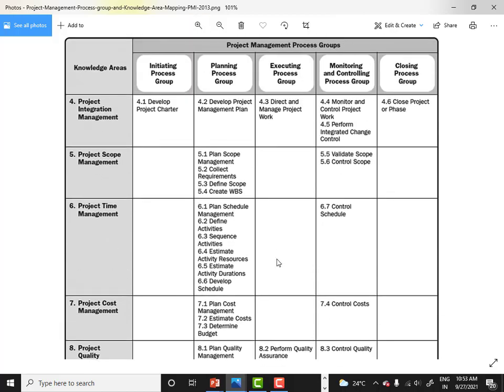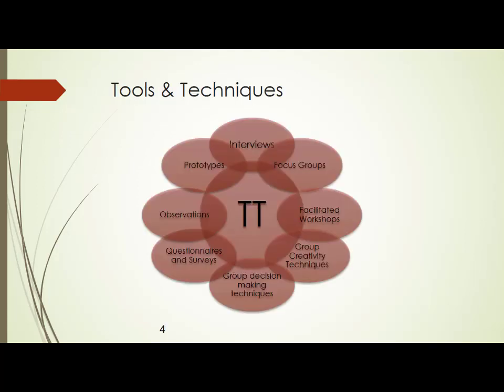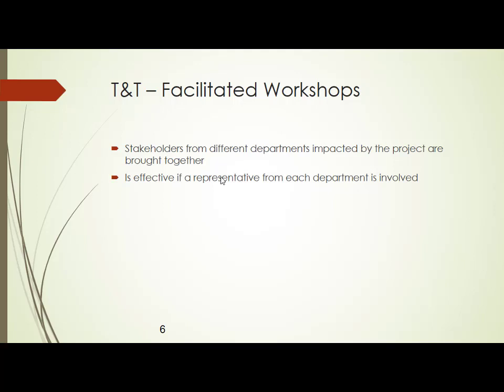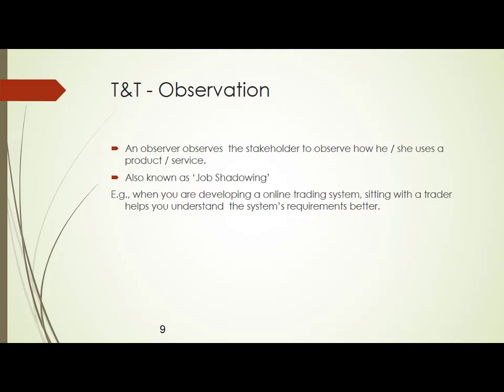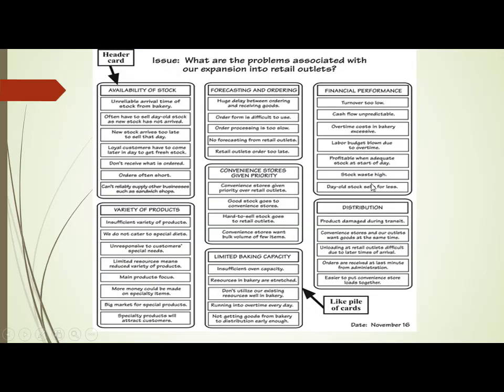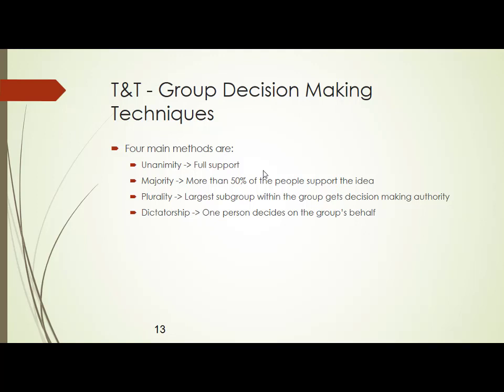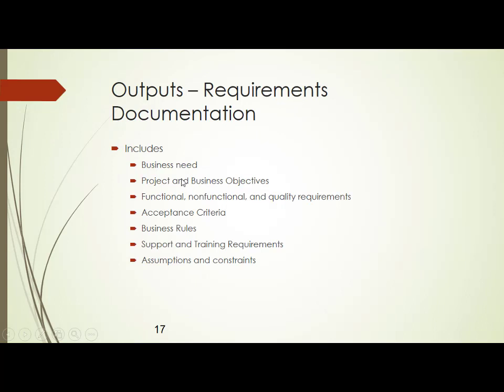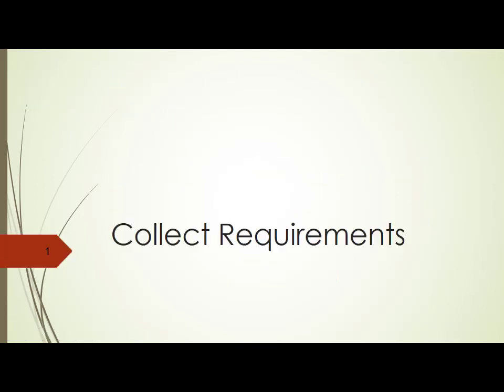ProjectManagement- Session 9- "Collect Requirements"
"Collect requirements"